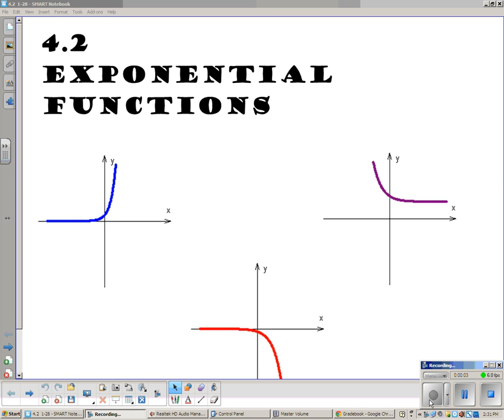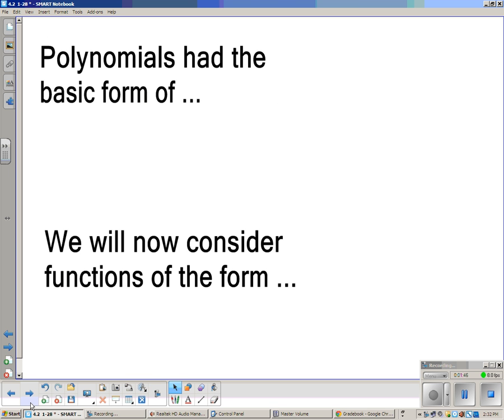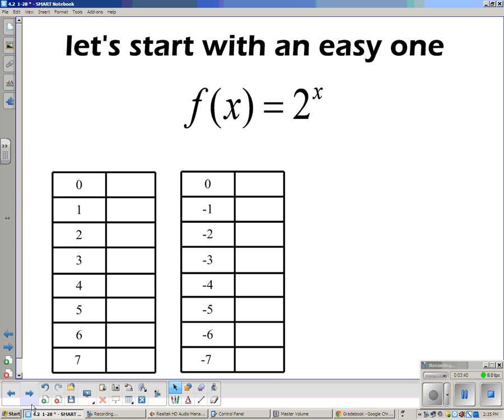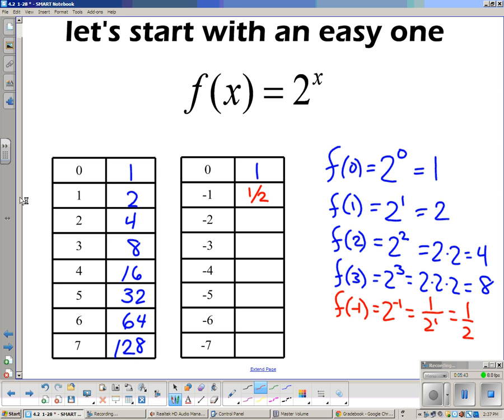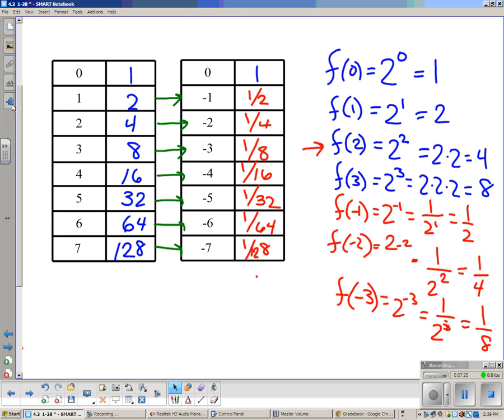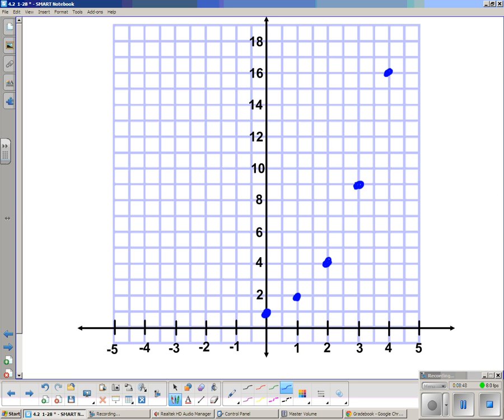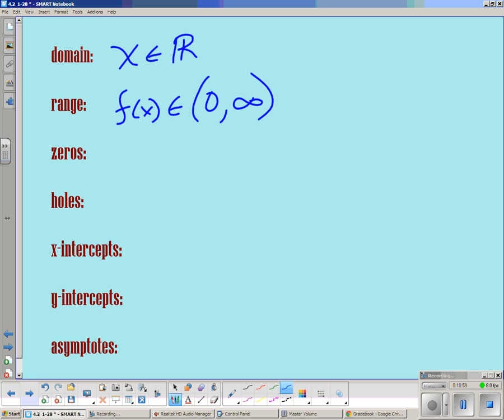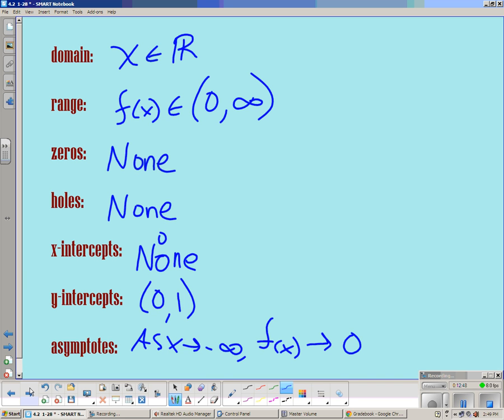Pre Calc 4.2 Flipped